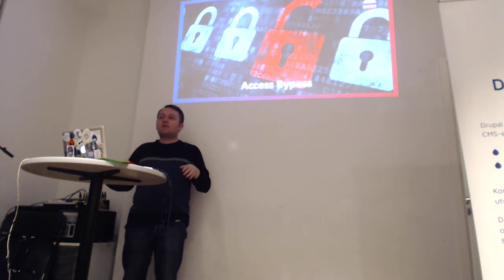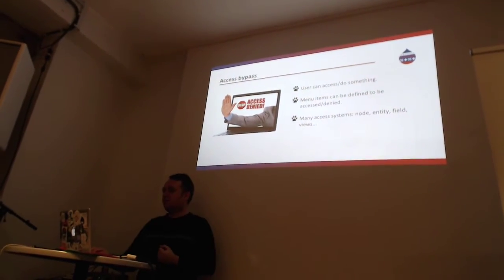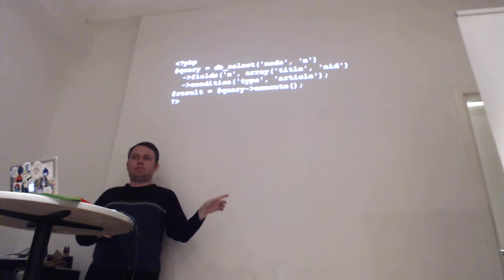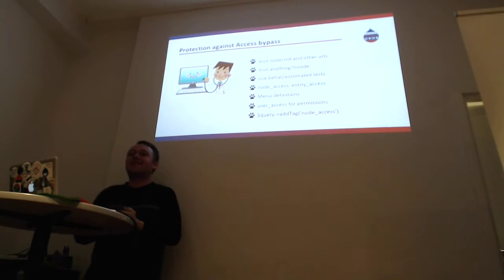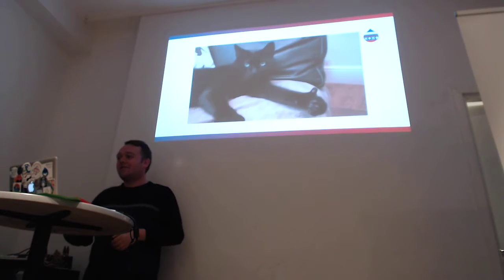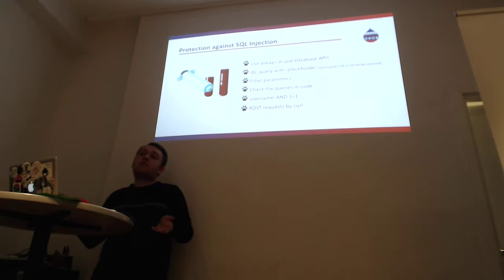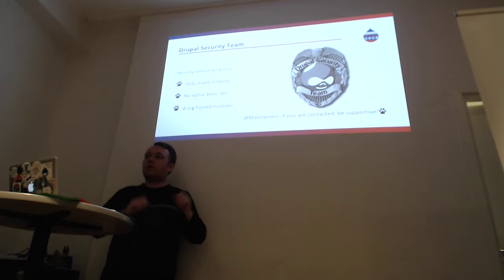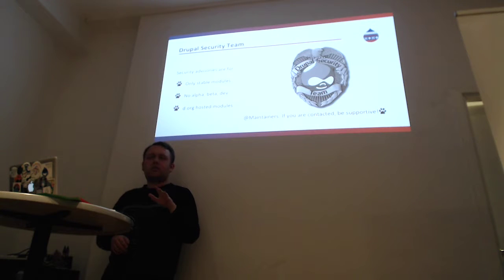Let's write secure Drupal code! - DrupalCamp Oslo 2018 (Not full session)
Balazs Tatar at the Drupal Camp Oslo 2018.

In my session I'll show the most common vulnerabilities that our Drupal code can have and how we should be prepared to avoid such an unsecure code to be released. The presentation covers trends in vulnerabilities, starting in general aspects then showing Drupal specific ones. I'll also speak about what we should do if we find any vulnerabilities in contributed solutions.

Be ready for some showcases where we'll check Drupal 7 and 8 codes that are vulnerable and will fix them in live demo!